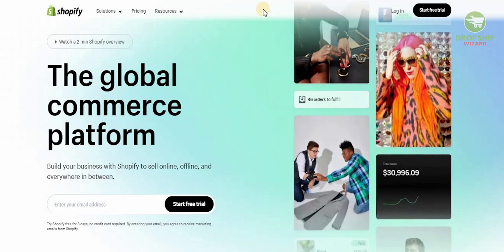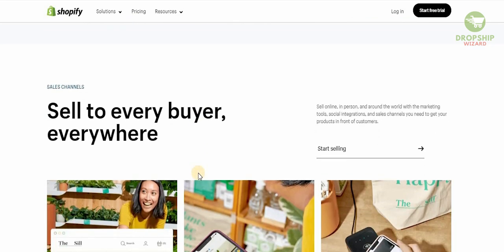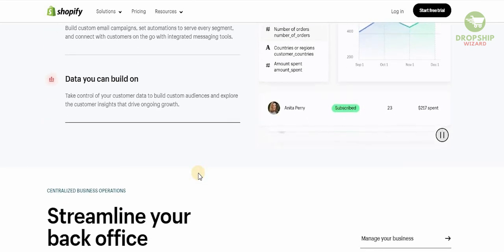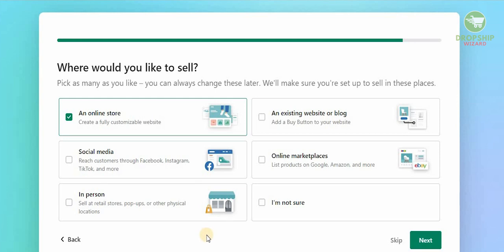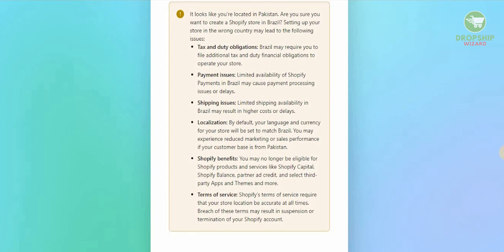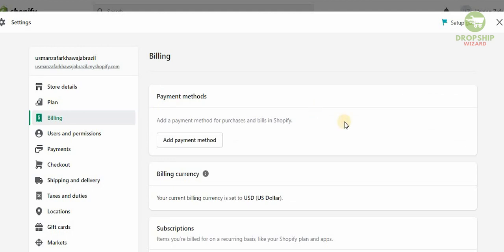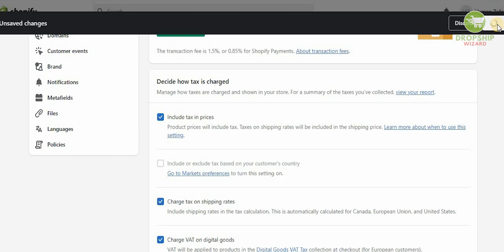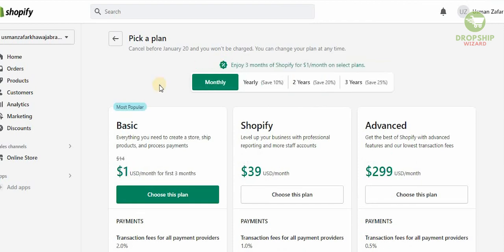How to Start Dropshipping on Shopify in Brazil in 2023 | Dropshipping Tutorial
Pause